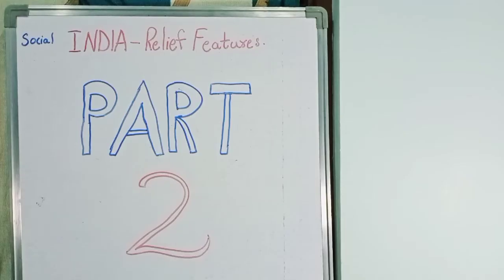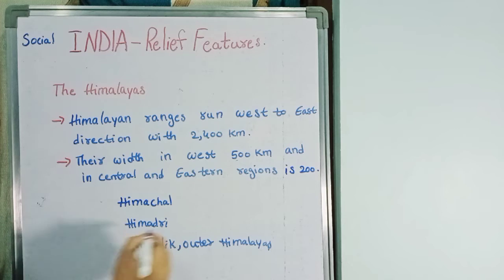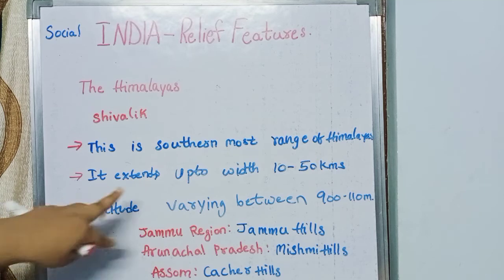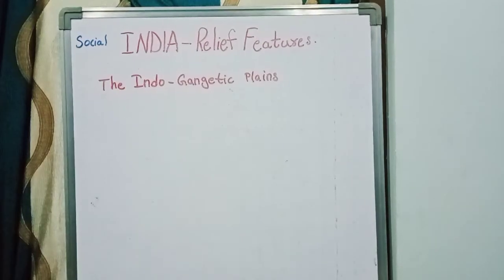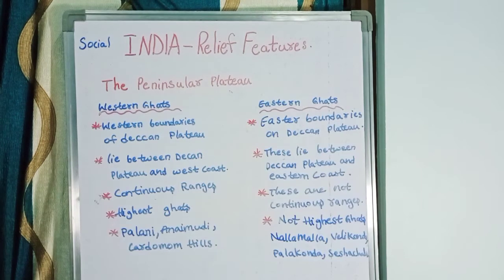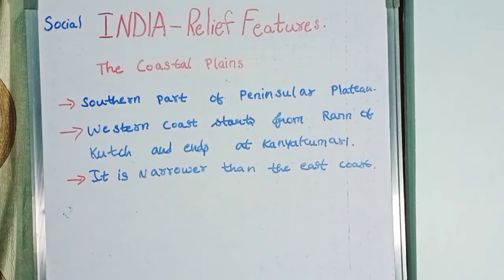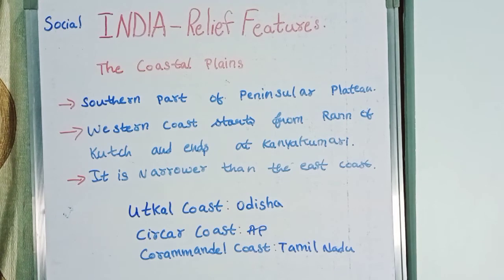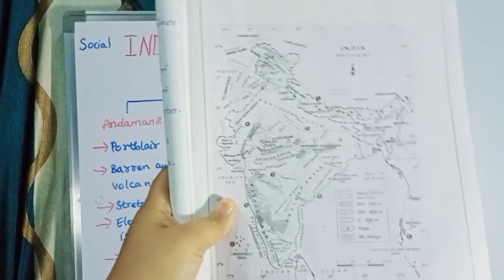INDIA-Relief Features Part-2||Class10 Social TS&AP Board||Doubts Clarified